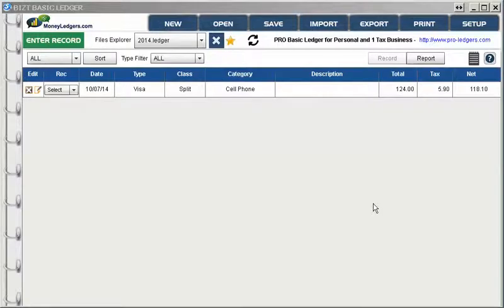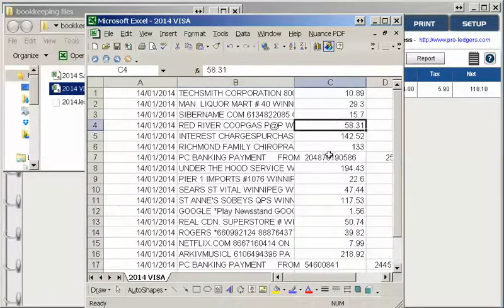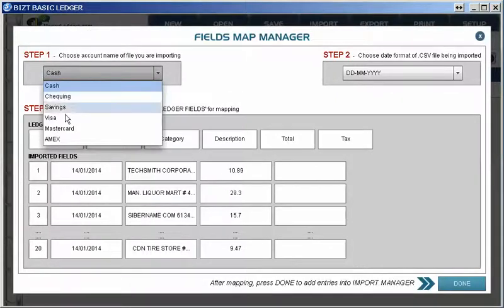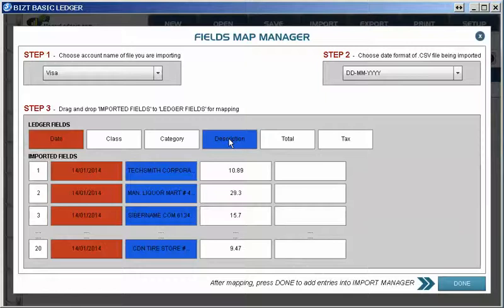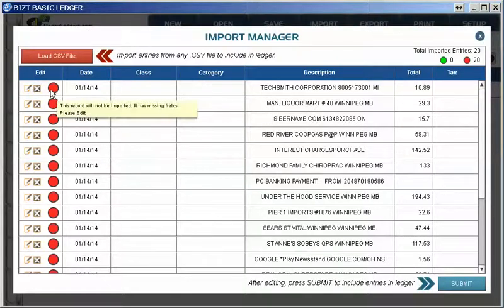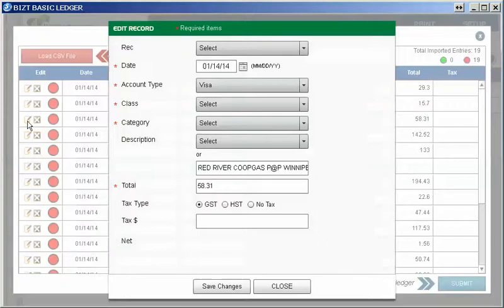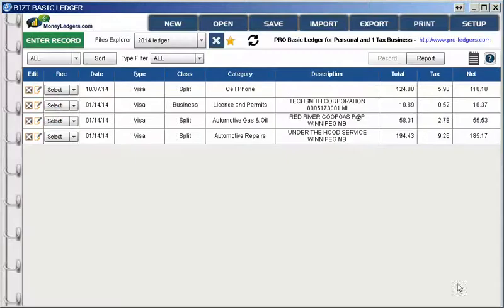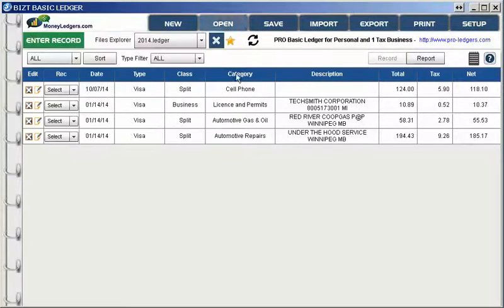How to Import Bookkeeping Entries from Online Banking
Save time & effort by quickly and easily importing data from your online banking directly into the Pro-ledger bookkeeping software program.  to learn more and download a free trial of the the inexpensive and easy to use accounting software.  Perfect for real estate agents, truckers, consultants, home business professional, and any micro business.